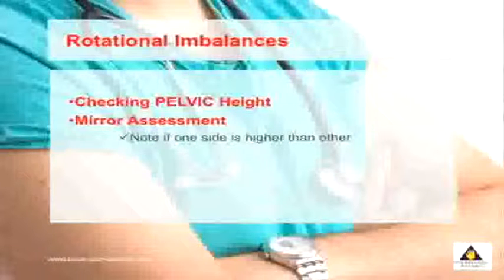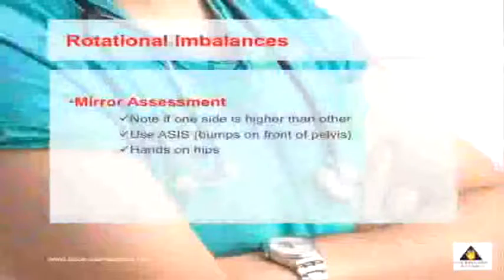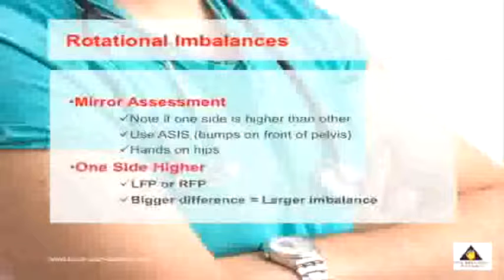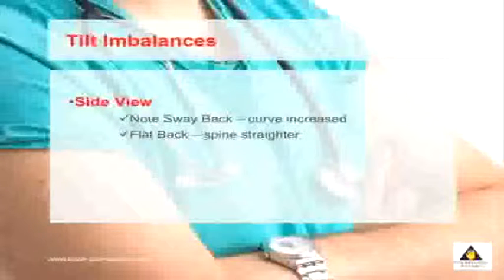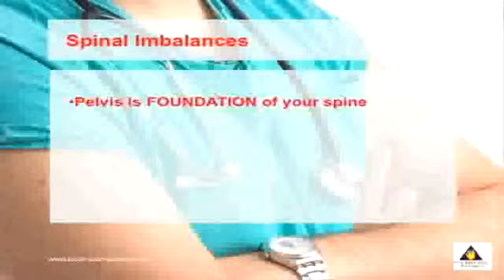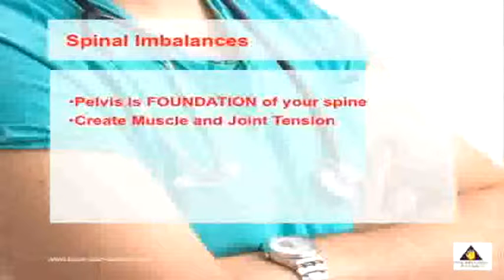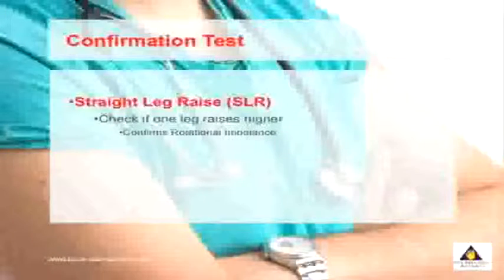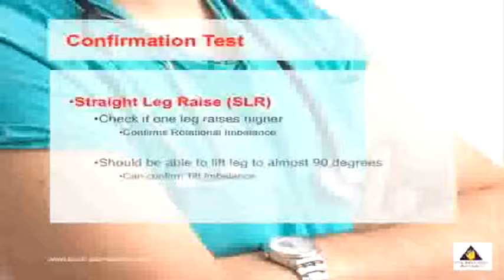Cure Back Pain - Ideal Tips & Strategies to Help Back Pain & Sciatica & Tips on Cure Back Pain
Cure Back Pain is the internets premier site for effective help for back pain and sciatica. Read articles, methods to use at home to assist you with any form of pain.

This presentation displays a few of the articles, web pages and graphics used on the site to help show you how to remove sciatica or back pain.

Make sure you view all the material we have and visit our web page for more on Cure Back Pain

Back Pain Exercises :
00:00:05  Exercises for Sciatica
00:00:04  How to Relieve Back Pain
00:00:03  Lower Back Pain Relief
00:00:02  Sciatic Nerve Pain Relief
00:00:01  Back Pain Cure